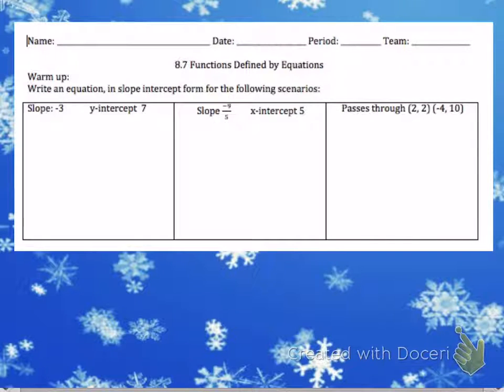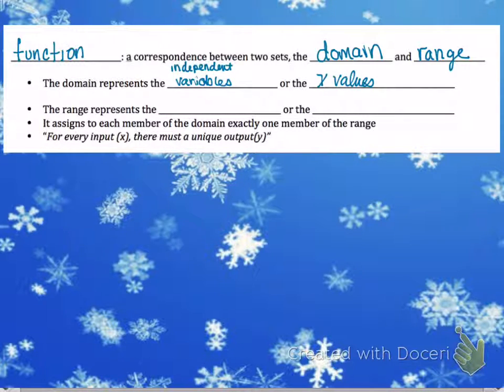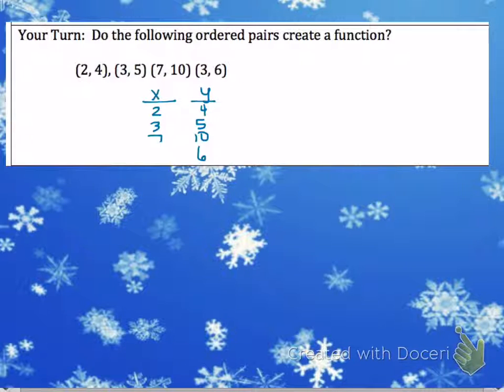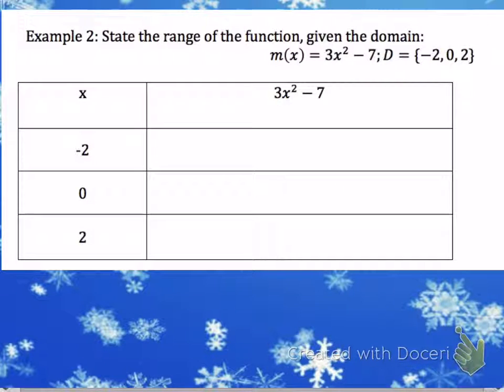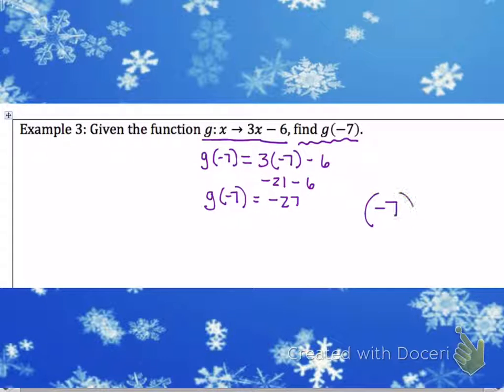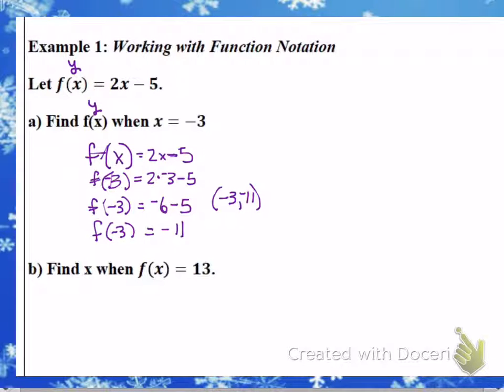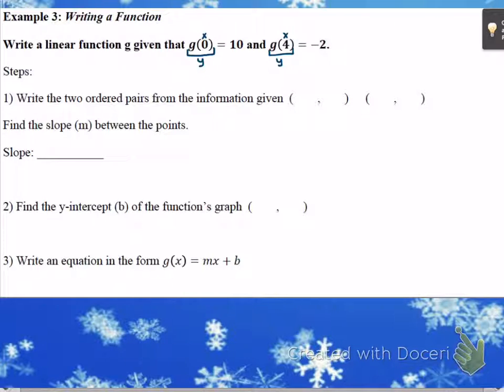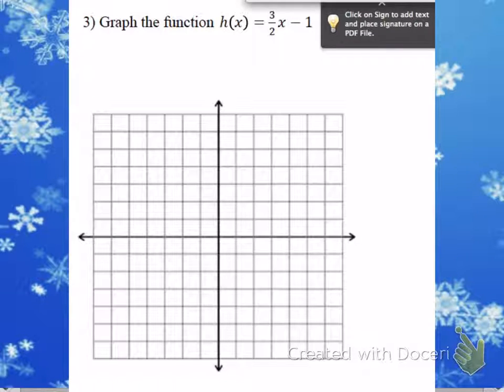alg 1 8.7 function notes